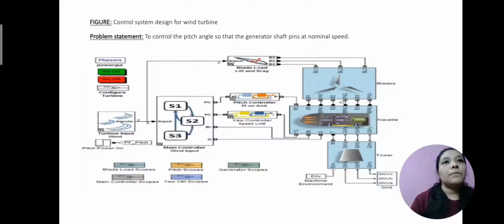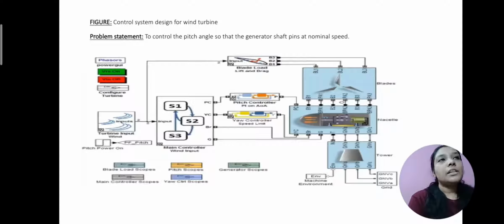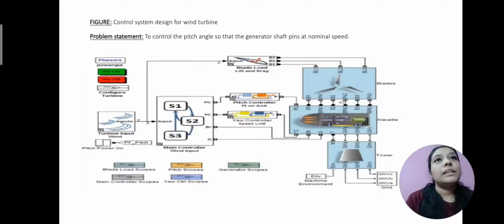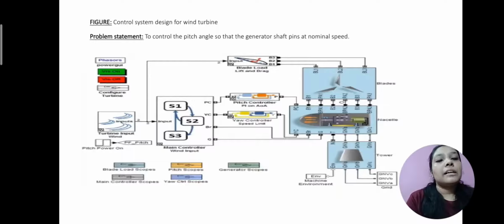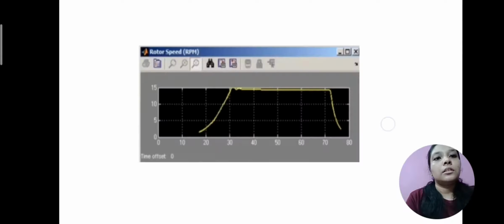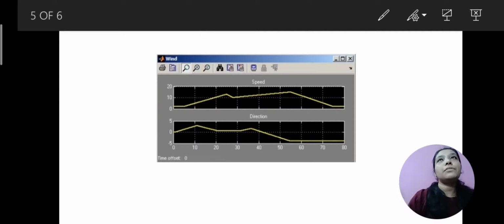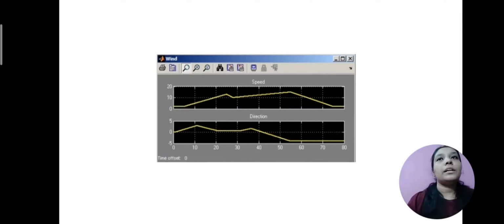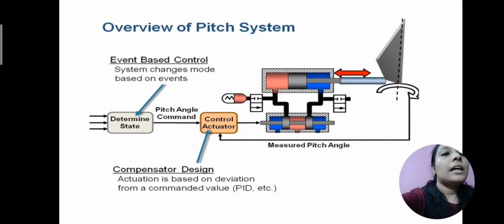Baishali Roy: Control system for efficient wind turbines | TYT | ISMO 2021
India Science Month Online, Talk your Thesis “Control system for efficient wind turbines”

Modelling of a wind turbine response (i.e. the power or the loads) is subject to large uncertainties. These unknown responses make it very difficult to design cost-effective and reliable wind turbines. Turbines behave unexpectedly, experiencing instabilities, power overshoots or higher loads than expected. Alternatively, the loads may be lower than expected, which implies an over-dimensioned (and costly) design. Wind turbine control is necessary to ensure low maintenance costs and efficient performance. Turbine rotational speed and the generator speed are two key areas that you must control for power limitation and optimization. Developing wind turbines requires a smooth, continuous development process in which modelling and simulation plays a large role. The control system proposed in the video guarantees safe operation, optimizes power output, and ensures long structural life. This is achieved by controlling the pitch angle in a wind turbine so that generator shaft pins at nominal speed. Matlab simulations were performed to determine the pitch angle by controlling the angle of attack.

Baishali Roy presents her thesis on a Control system for efficient wind turbines. This was submitted as an entry to the "Talk your Thesis" competition at India Science Month Online, 2021.

If you wish to attend more such talks, register yourselves for the India Science Month Online, January 2021 | At your home

India Science Fest, an initiative of Aspiring Minds Foundation to get world-famed scientists to interact with students and society. This is a free event, all are invited to share and learn.